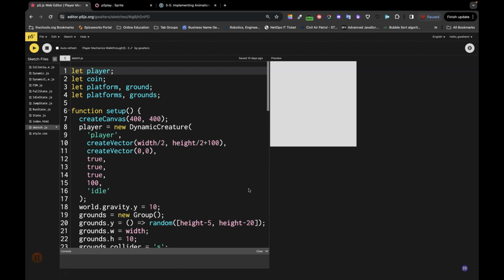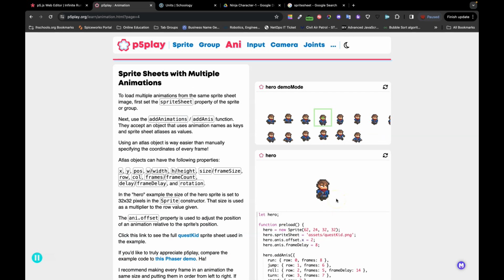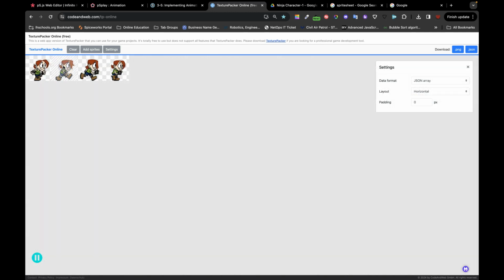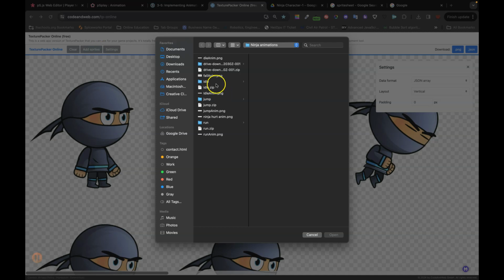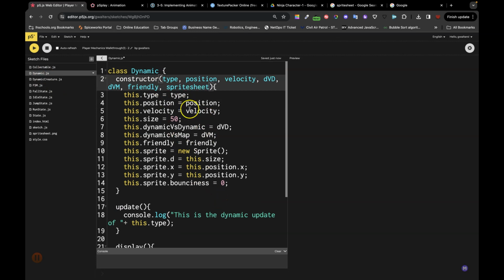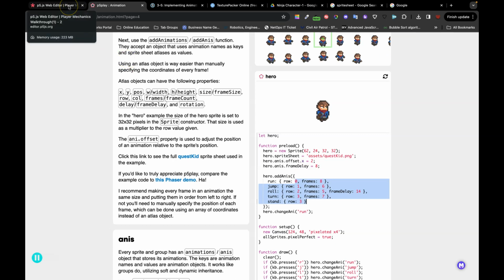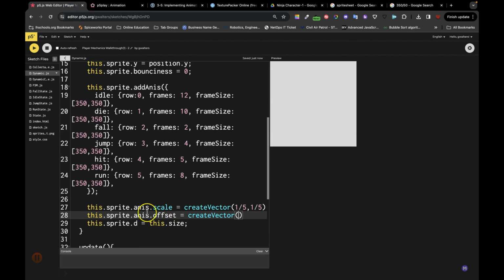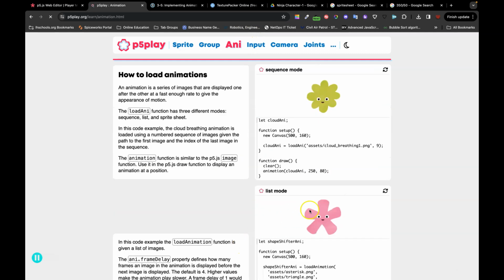Implementing Animations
We will work on creating a spritesheet to implement animations using P5 Play and P5Js for our game